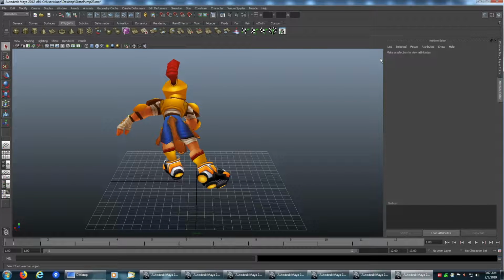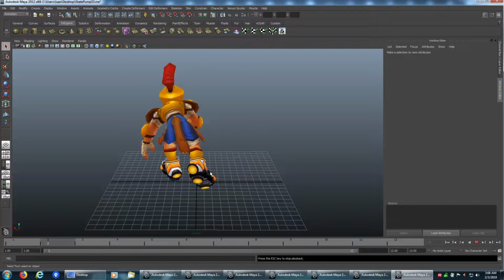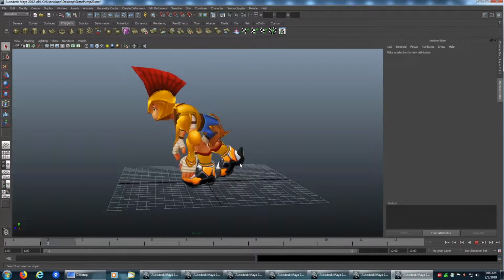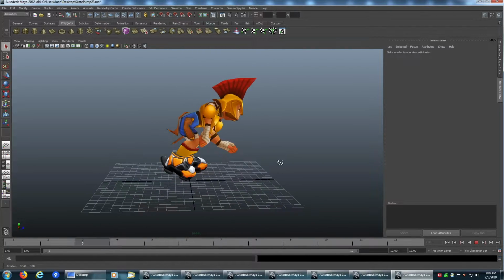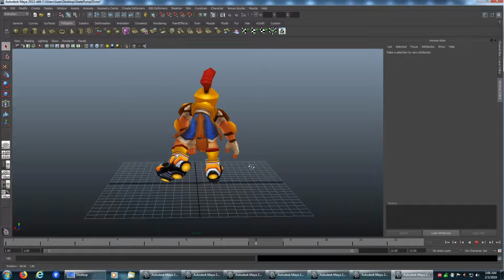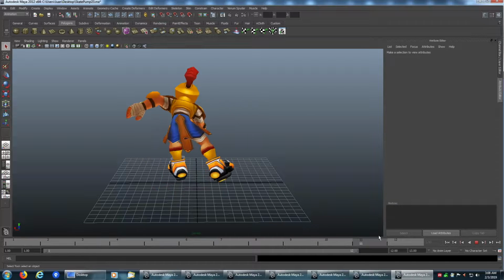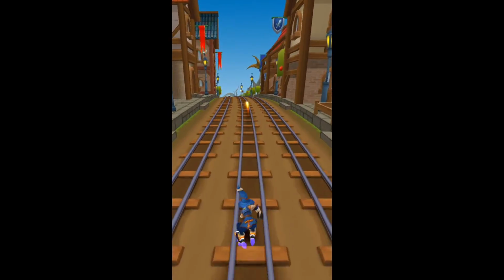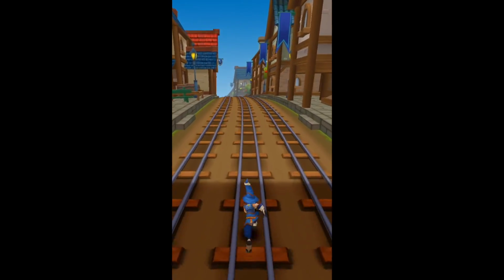Endless Runner Skate Animation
Here I show the rocket skate power up implemented in the engine. I also show some of the animations in Maya that are used to implement this power up.